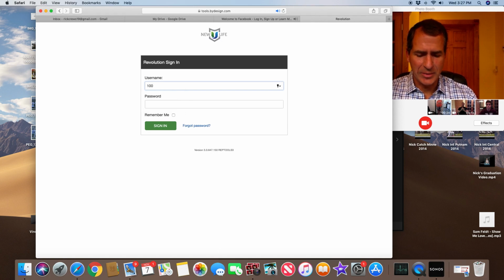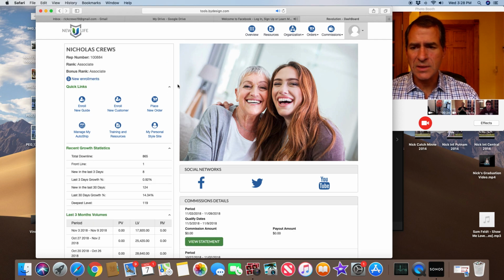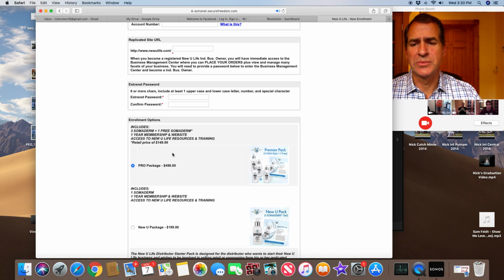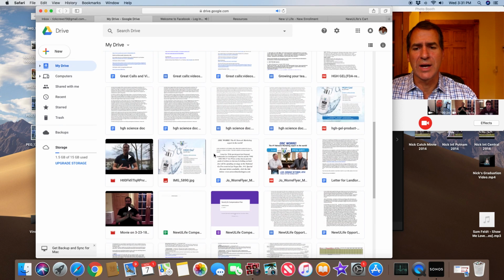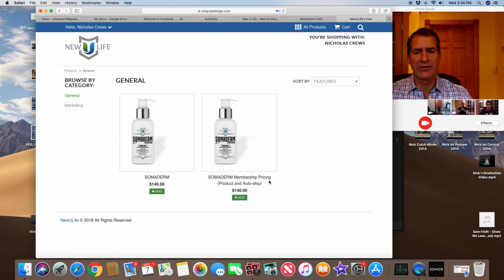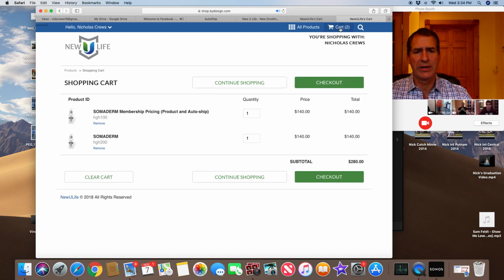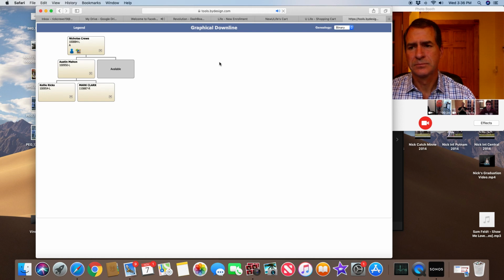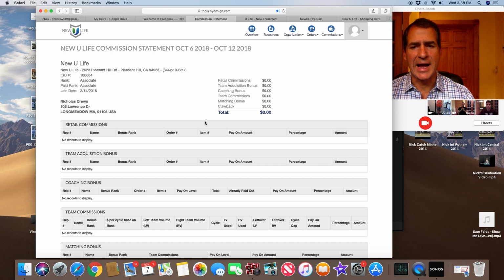NewULife Back Office Overview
This video takes you through the NewULife back office for the first time. You will see what you need to do and look at when you first become a distributor.